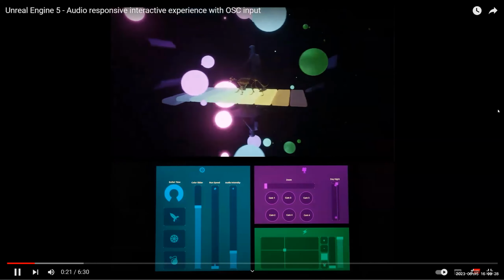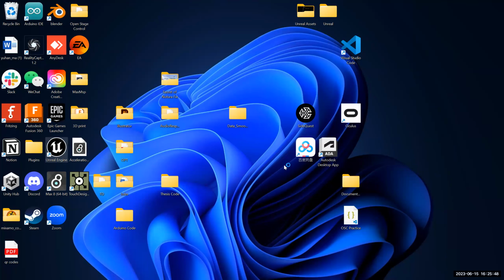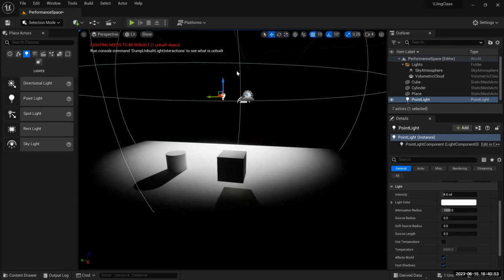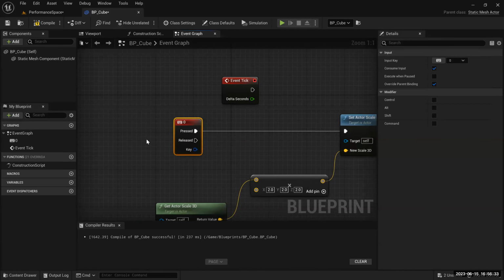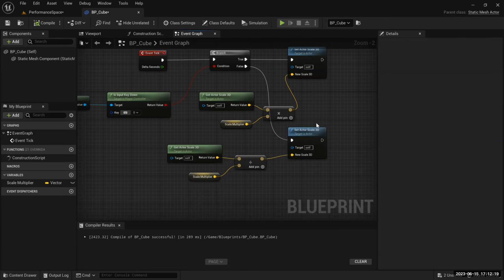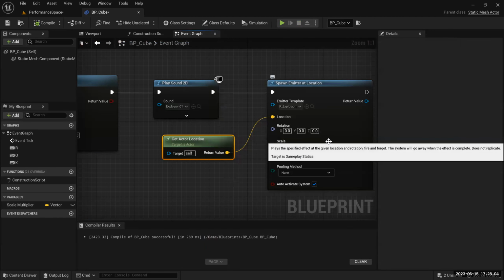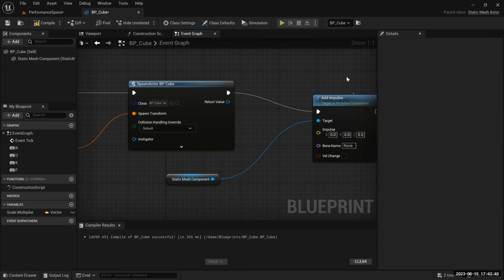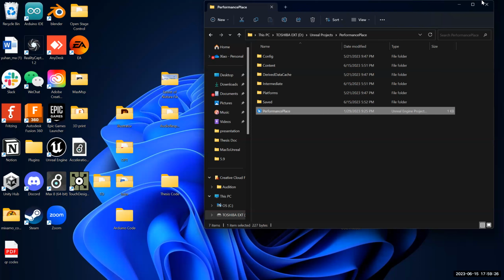Create a Live VJ Performance in Unreal Engine - Part 1: Intro